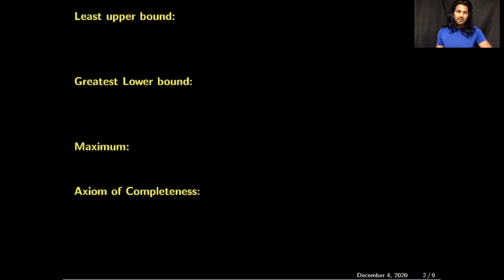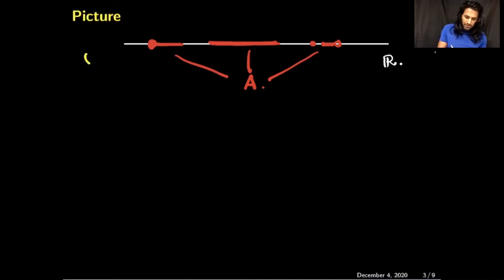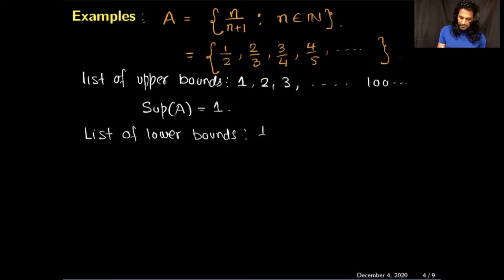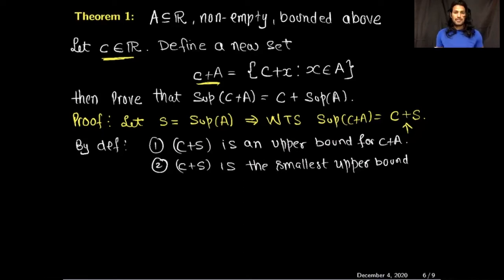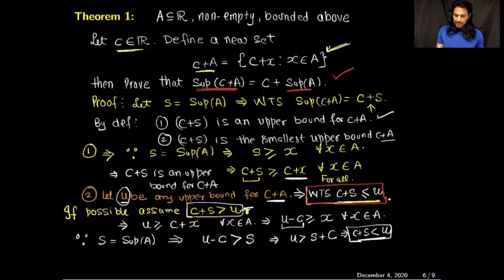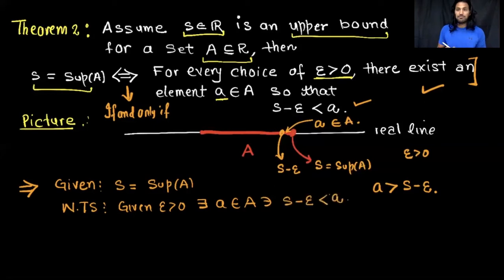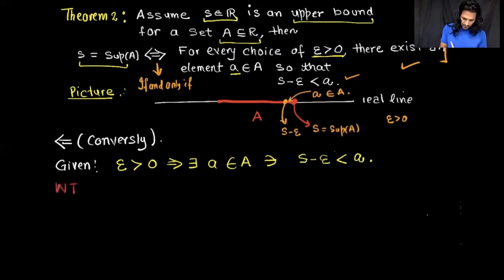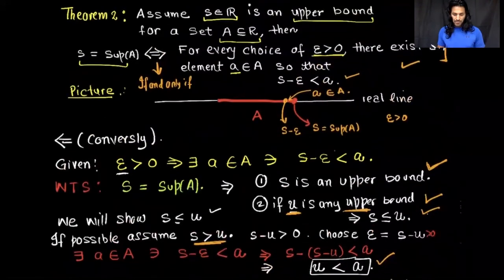Real Analysis: Supremum & Infimum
This video will cover the following topics:
1. Examples of sup and inf
2. Theorem 1: Sup(c+A)=c+sup(A)
3. Theorem 2: s=Sup(A) iff and only if for given epsilon positive , we can alway find a in A, so that s-ep less than a. This is the most important theorem for sup.